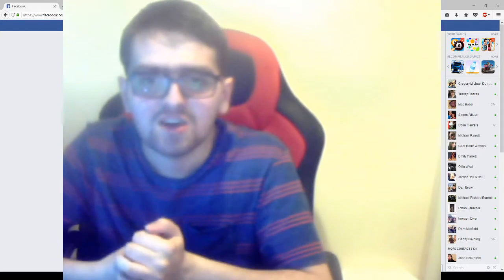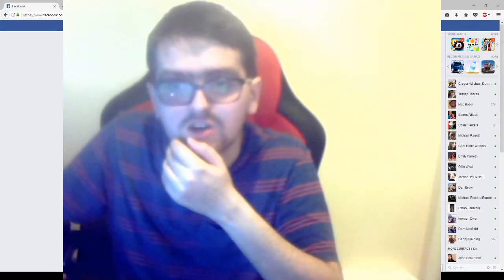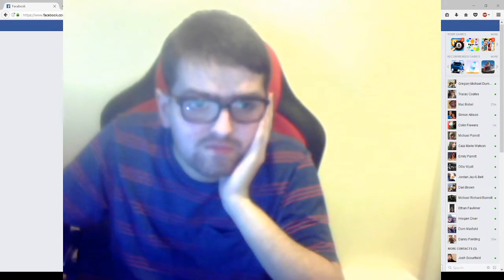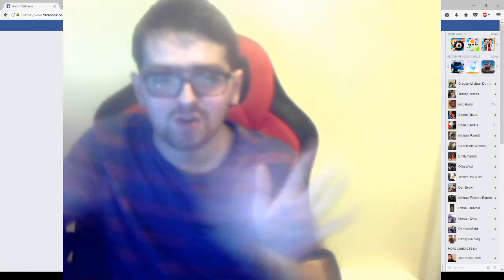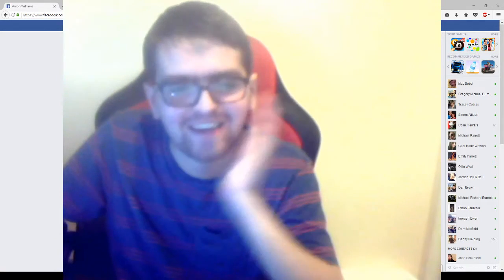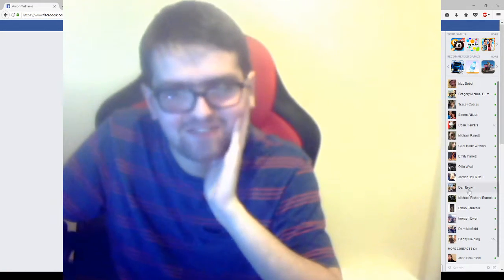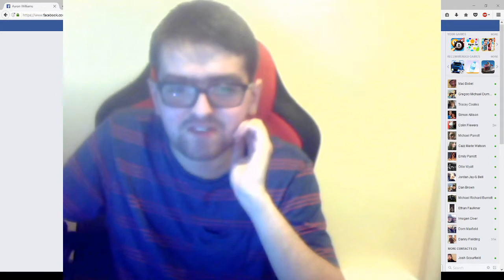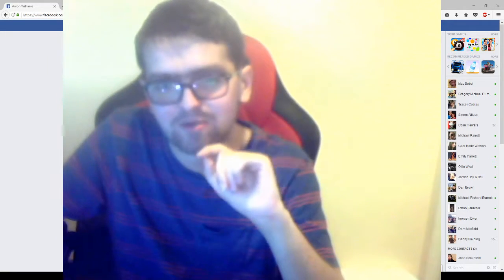work vlog 1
today i have decided to vlog about what i did at work :)